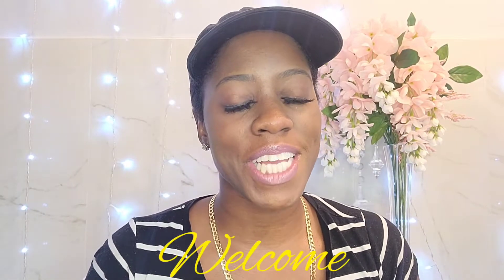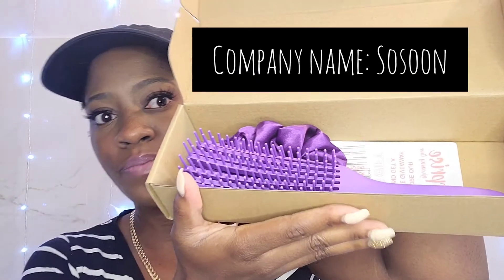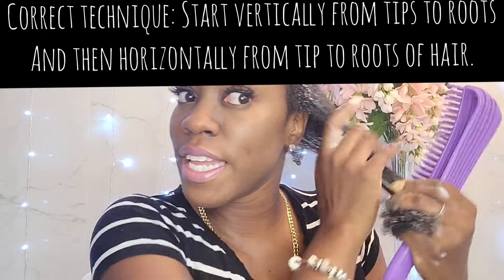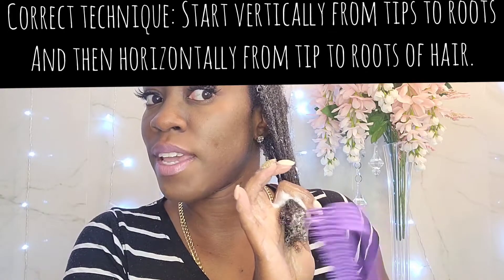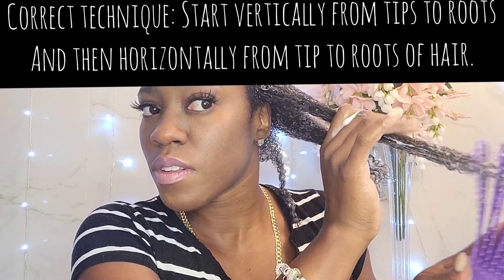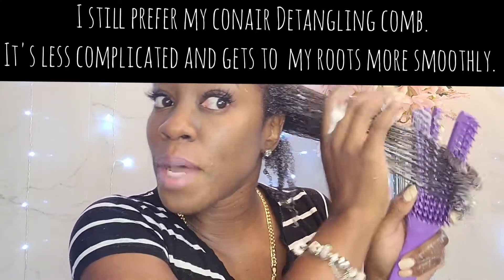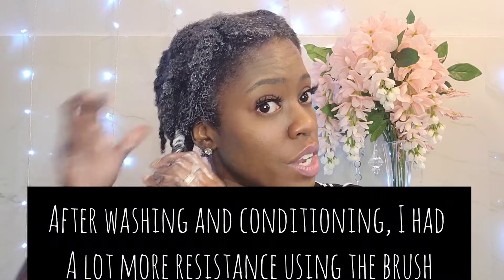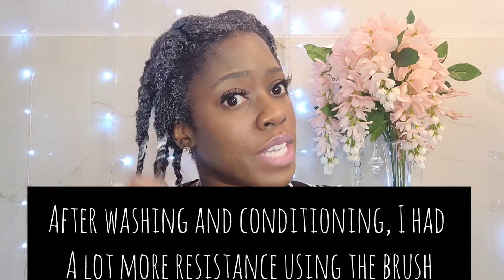$7 EZ Detangling Brush from Amazon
Hey everyone, today I will be using a replica of the EZ Detangler Brush from Amazon to detangle my 4C Hair. The company that makes this brush is SOSOON and they claim that this brush, can be used for natural 3/4 abc kinky wavy, curly, wet, dry, thick, long hair. They state that the brush can save half the time it takes to detangle knots and dry hair with no pull, no pain, and no damage.

Watch and see how it works for my 4C hair.

More hair and love to you all!
xoxo,
Desha 😘

🙏Verse of the day:
" Sell your possessions and give to the poor. Provide purses for yourselves that will not wear out, a treasure in heaven that will never fail, where no thief comes near and no moth destroys."
—Luke 12:33

✍🏾Quote of the day:
"Love is an act of endless forgiveness, a tender look which becomes a habit.." -Peter Ustinov.

Link for brush: